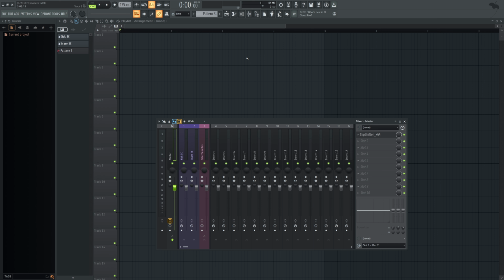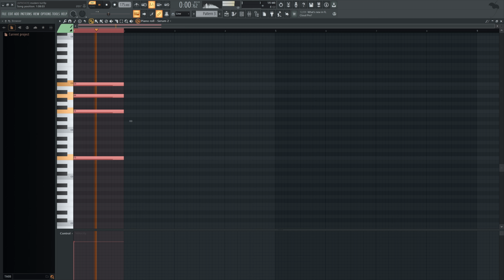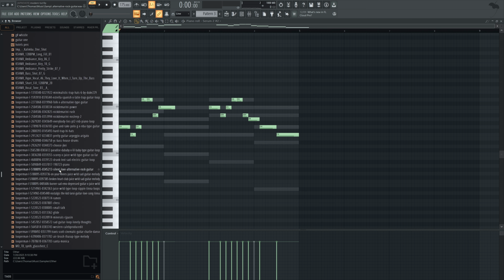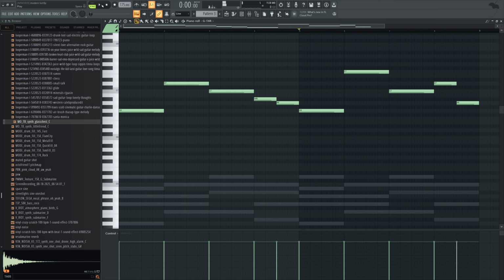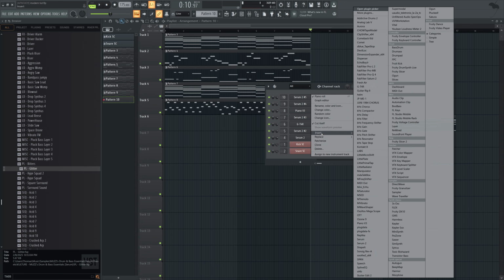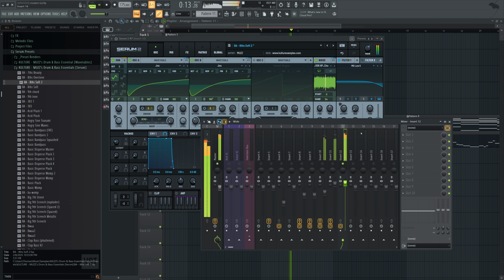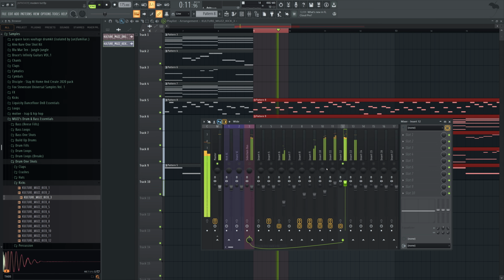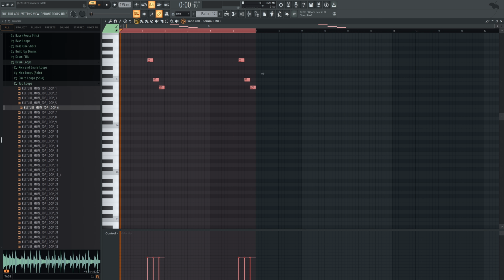How to Start a Drum & Bass Song FROM SCRATCH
How to start a drum and bass song from scratch!